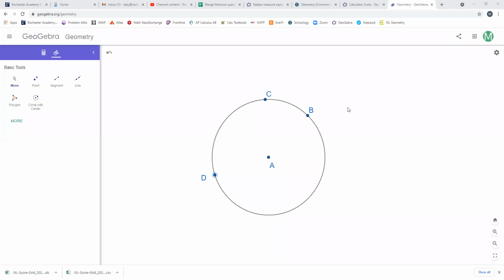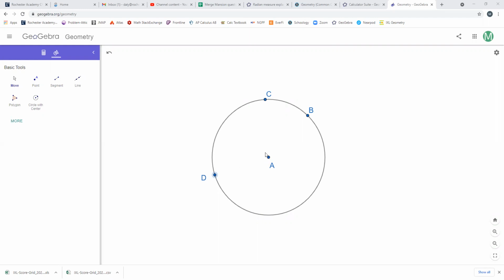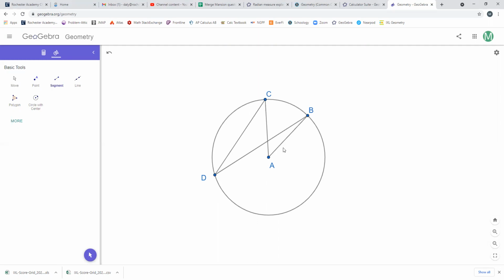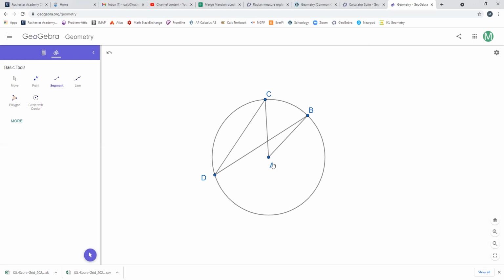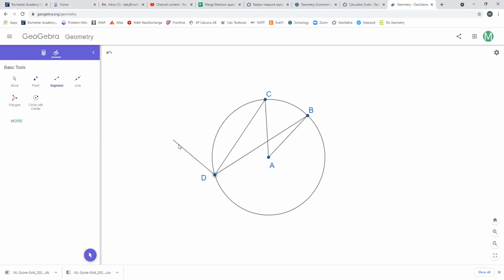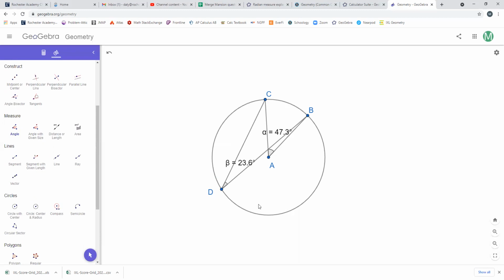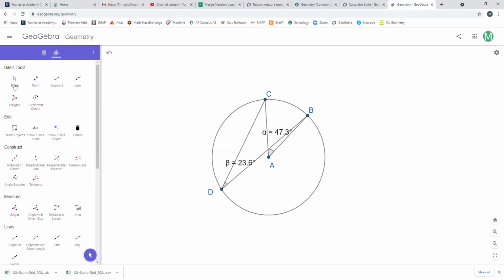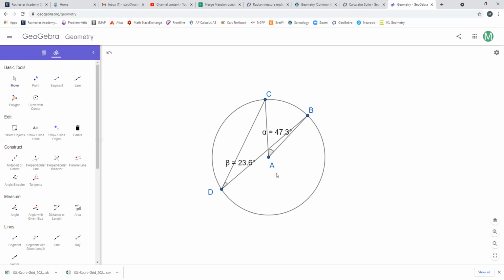Geometry - Inscribed Angle Inquiry 1